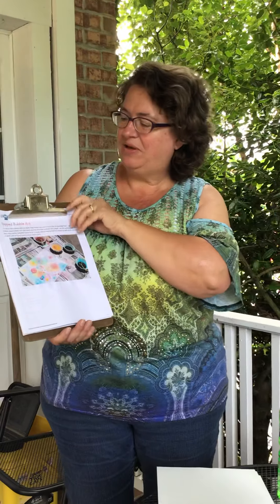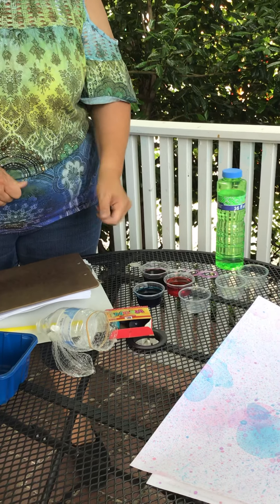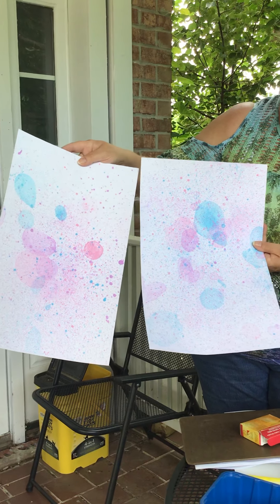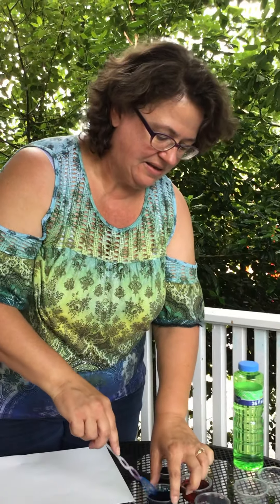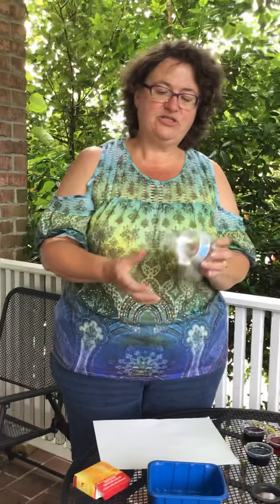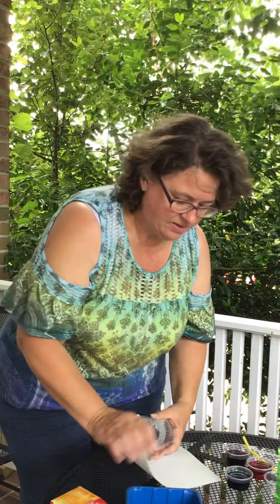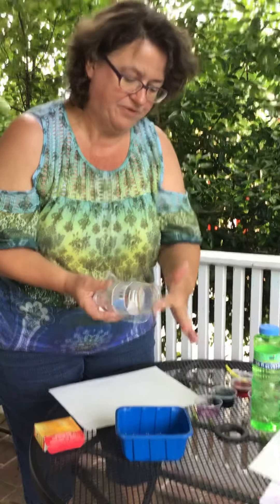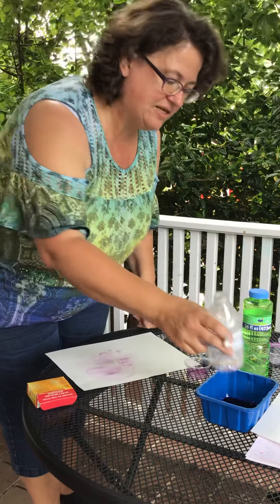Bubble Painting with Miss Kim